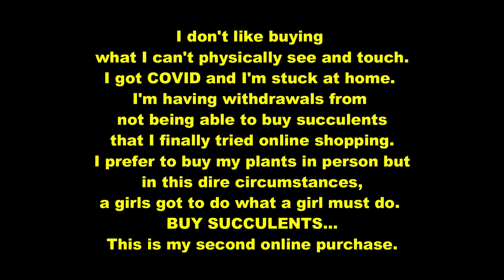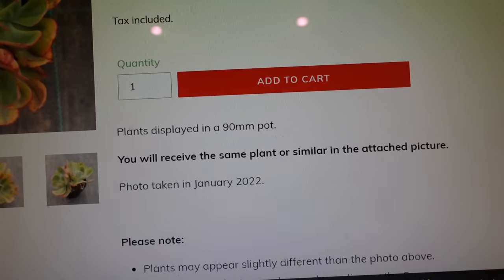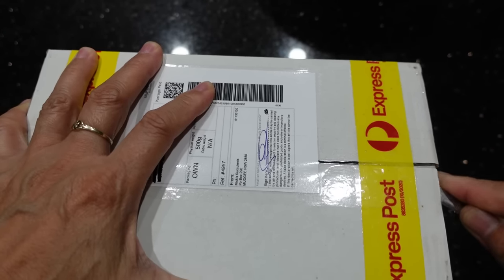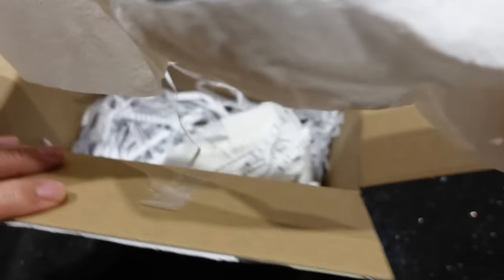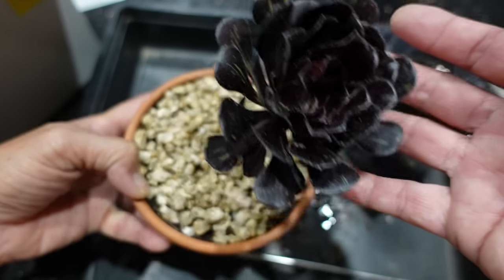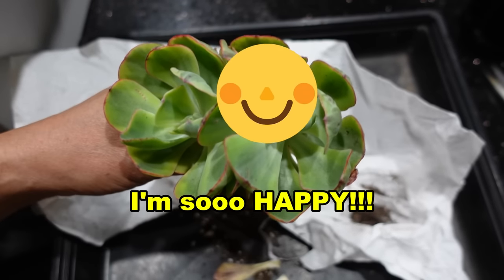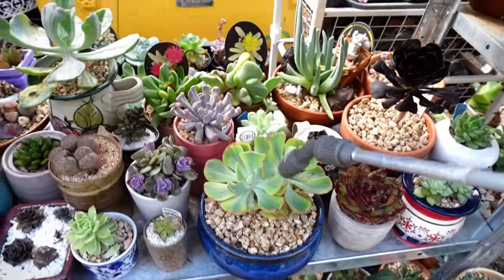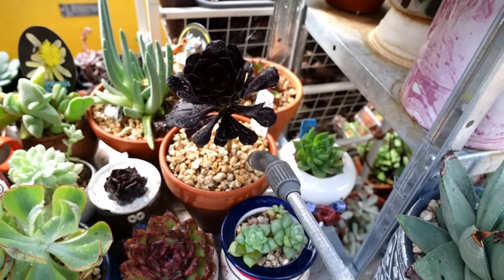UNBOXING & Pot Up Very Rare Succulent Bought Online from Mick's Succulents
Due to COVID, I can't go out and buy plants. I finally tried my hands on online shopping for plants. This is my second online purchase. I have been after this plant for a long while and I can't believe it when I found it for this price. I'm ecstatic!!!

Mick’s Succulents ONLINE - Mick's Succulents (micks-succulents.com.au)

ARTIST: ALBIS
MUSIC 2: “Easy Shake”
ARTIST: Geographer

TIMESTAMP
00:00 – I don’t like buying online
00:43 – Into the shopping cart
01:36 – I got my parcel
02:03 – Unboxing
02:44 – Aeonium Big Bang
03:42 – How I do Plant check
04:25 – Preparing the plant for potting
04:54 – How to pot up Aeonium Big Bang
05:34 – Unboxing Echeveria Sunset Peony/Enfant/Winter Sunset
06:29 – Preparing Echeveria Sunset Peony
08:25 – Time to Pot-up
11:00 – Time to water